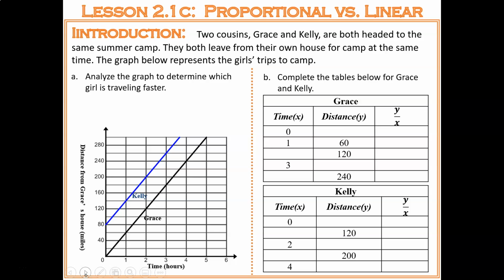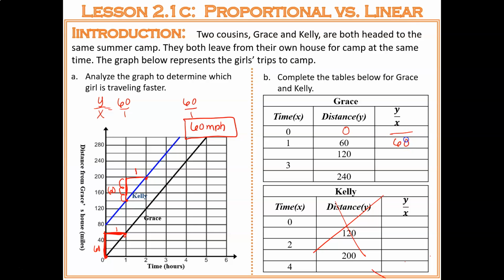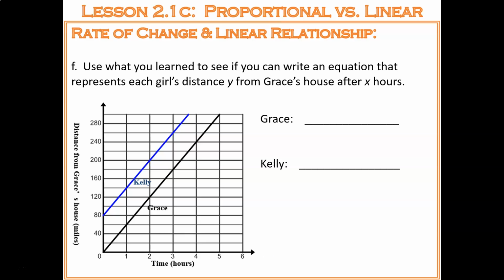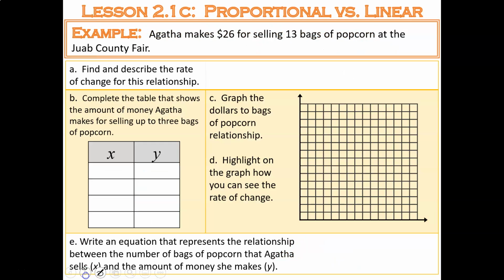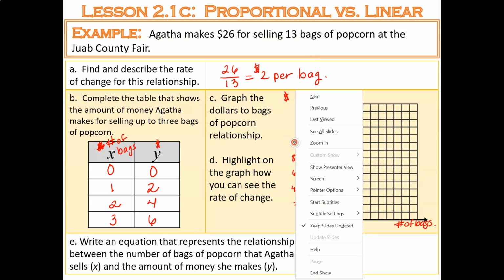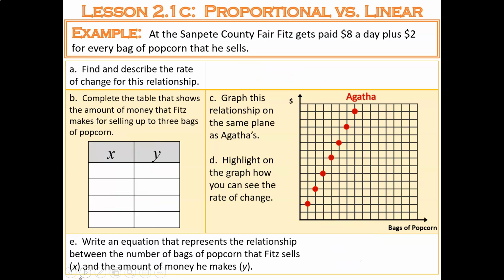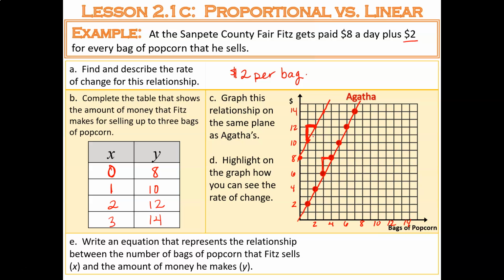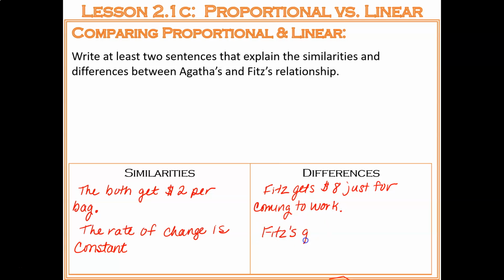2.1c Proportional Relationships as Linear Relationships